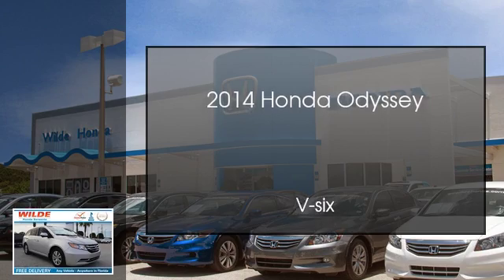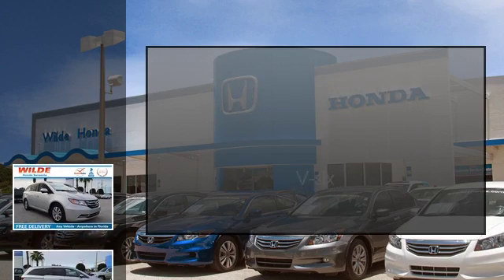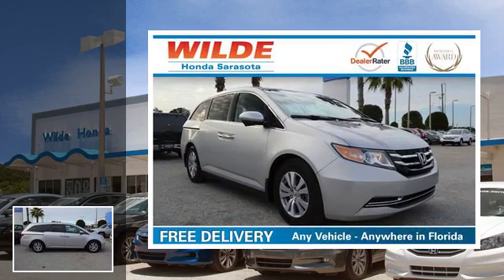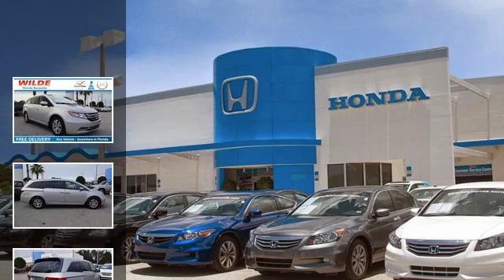2014 Honda Odyssey